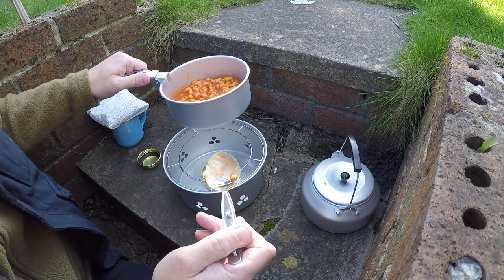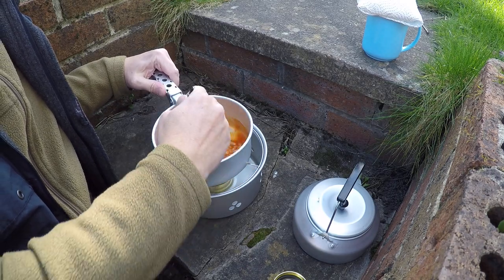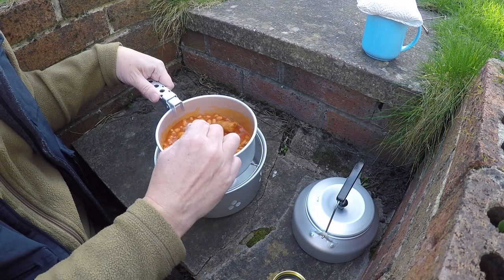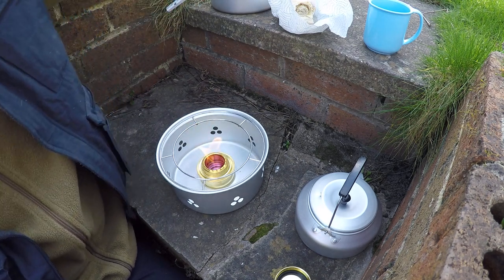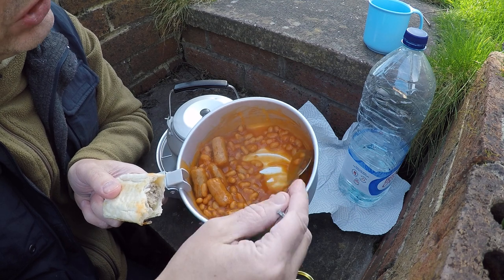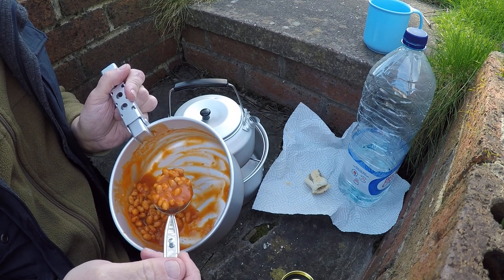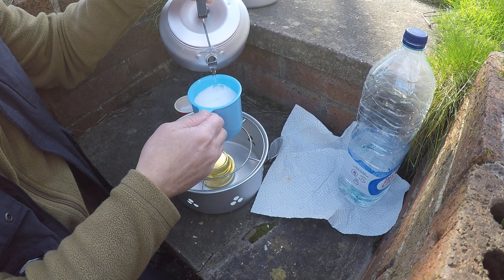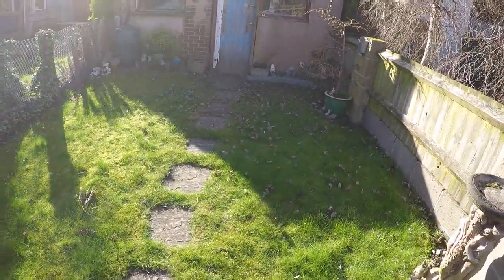Methylated spirit camping stove real time test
Unedited video of cooking using an alcohol stove / methylated spirit cooker.

I had one of these a long time ago and seen this on ebay so bid on it and won, about 25 notes including postage, a bit steep but that's because I'm cheap.

It is actually a bargain as just a burner costs about 5 bones minimum then another 20 notes for a set of pans and that doesn't include the actual pot stand for the burner.

The quality is good and does the job well. The kit includes 9 pieces in total.

It is unedited so you get to see how long it takes to cook on it.

Filmed on GoPro Hero 4 silver 1080p 24 fps medium field of view.